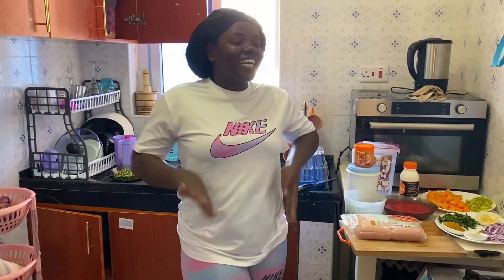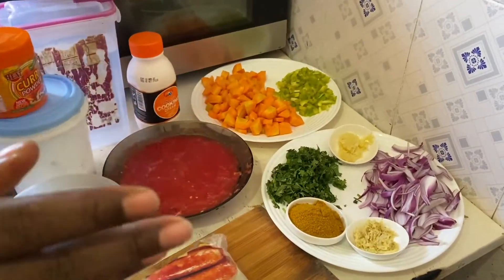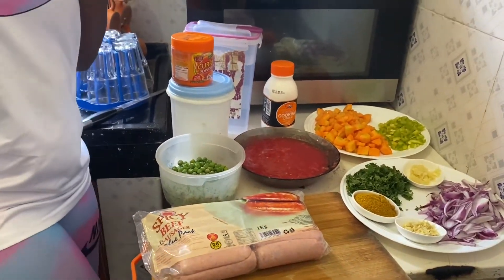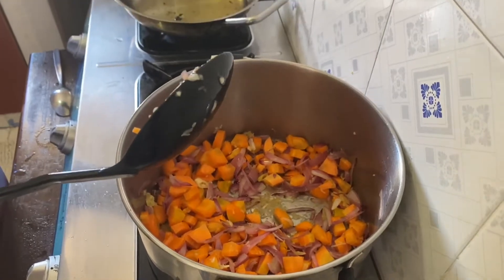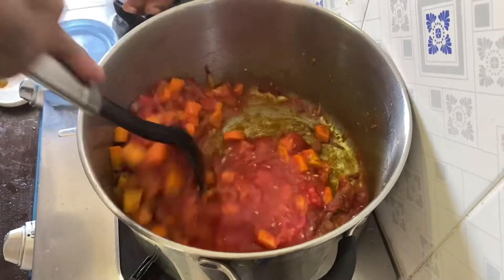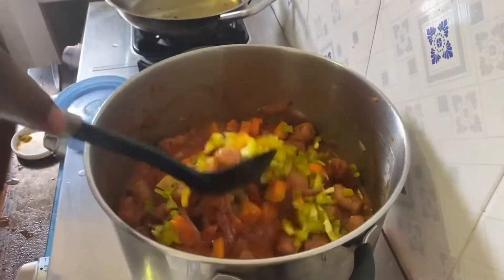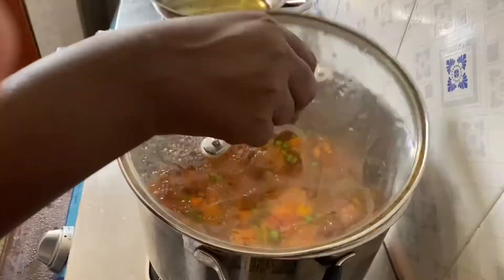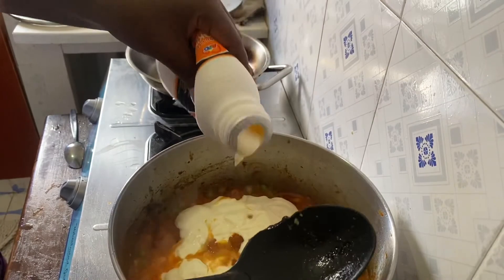How to prepare delicious curried and creamy sausage stew for lunch or dinner .